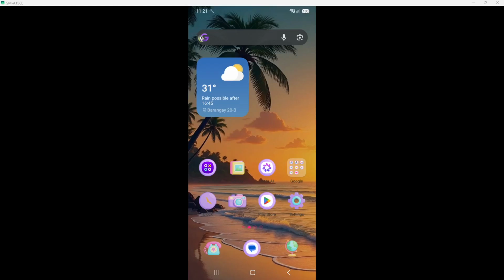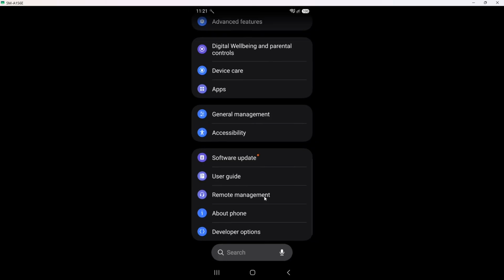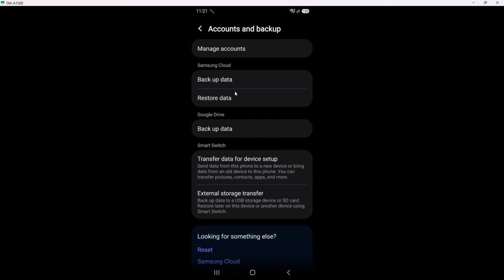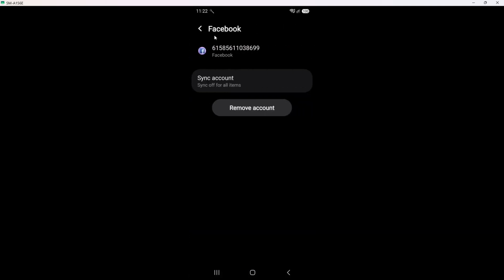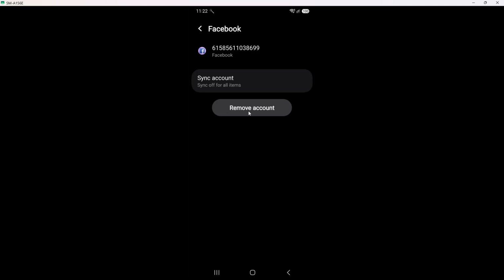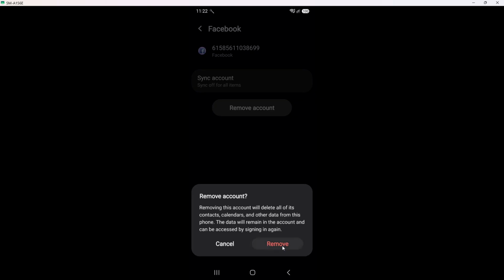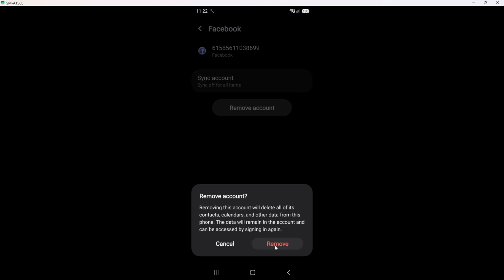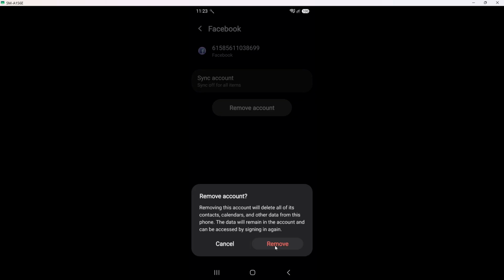How to Delete a Google Account from Samsung phone [2026 Full Guide]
How to Delete a Google Account from Samsung phone

Are you looking to delete a Google account from your Samsung phone? You're in the right place! In this step-by-step guide, I’ll walk you through the process of easily removing your Google account, while ensuring you don't lose access to it on other devices. We’ll start from the Settings menu, navigating through Accounts and Backup, until we reach the Manage Accounts section. Learning how to delete a Google account is important for managing your data privacy and customizing your Samsung experience. You’ll see how to locate your Google account, confirm your selection, and complete the removal process efficiently. Plus, I’ll provide essential tips to keep your personal data secure. By the end of this video, you’ll have the confidence to manage your accounts on your Samsung device like a pro.